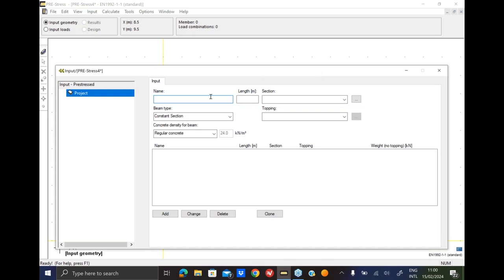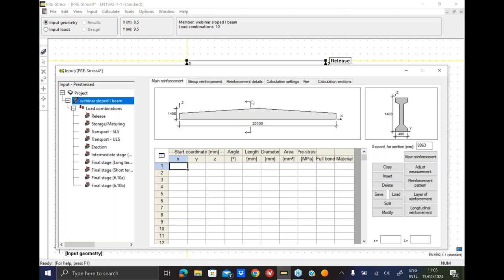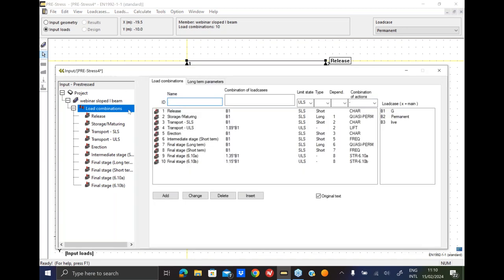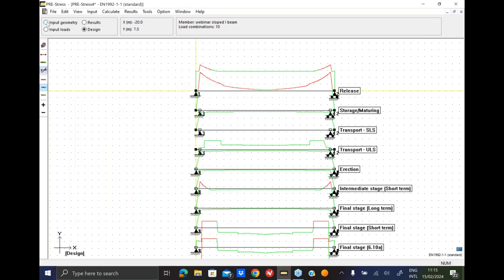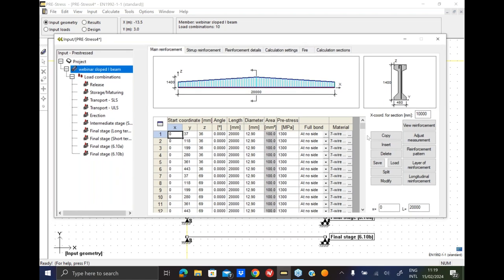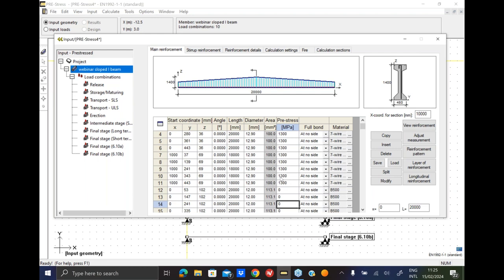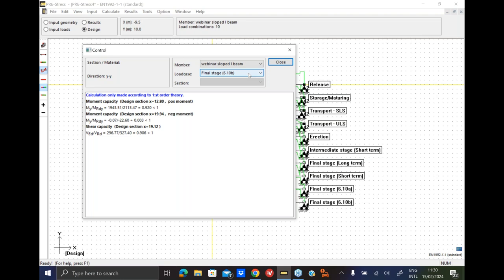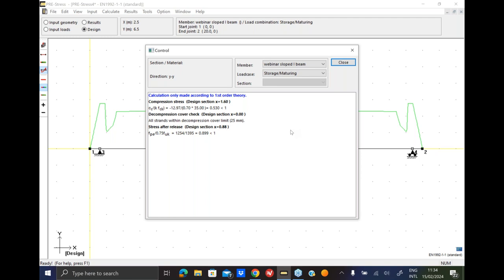PRE-Stress: design of a sloped 'I' beam